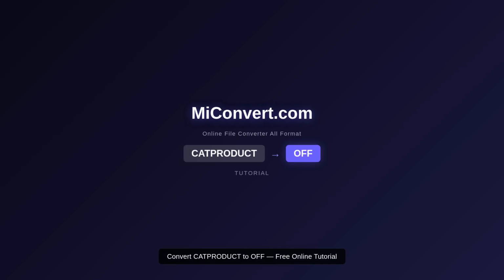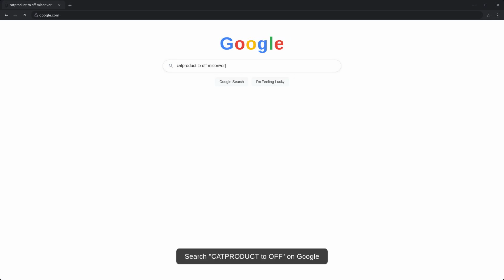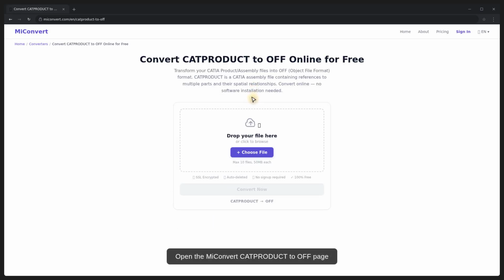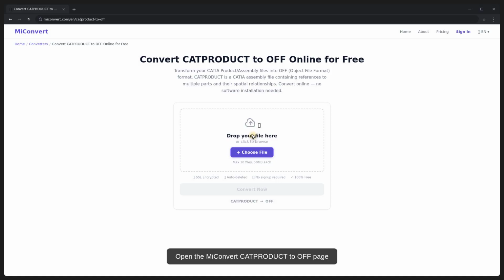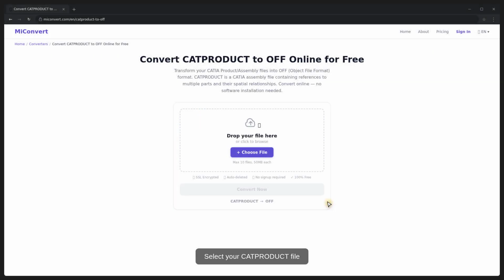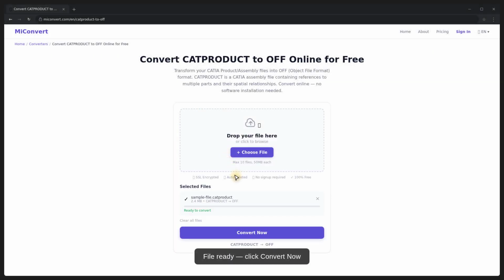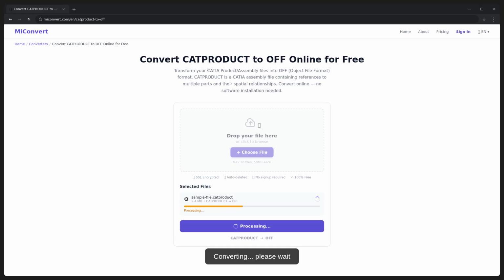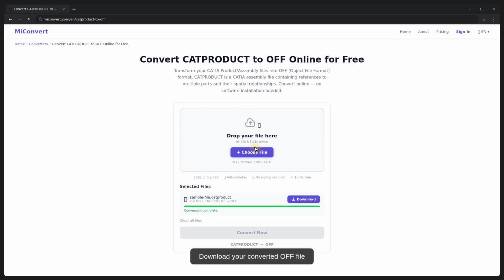How to Convert CATPRODUCT to OFF Super Fast Without Quality Loss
Learn how to change CATPRODUCT to OFF online incredibly simply and quickly. This tool maintains 100% of your original file's quality.

⏳ Timestamps:
0:00 - Why convert CATPRODUCT to OFF?
0:06 - Searching for the tool on your browser
0:14 - Entering the main interface of MiConvert
0:20 - Selecting and uploading your CATPRODUCT file
0:28 - Clicking the Convert button
0:35 - Waiting for the system to process for a few seconds
0:41 - Downloading the complete OFF format file
0:48 - Conclusion